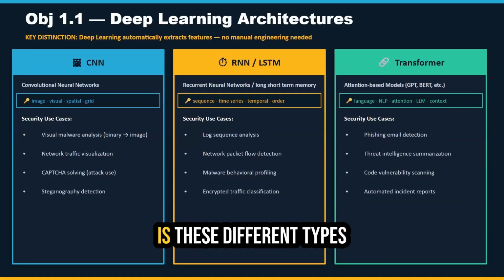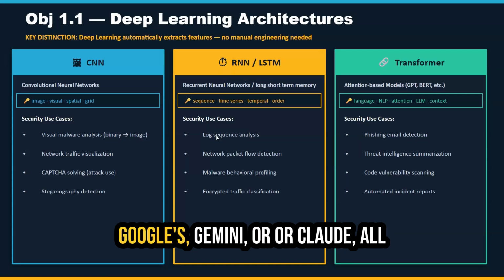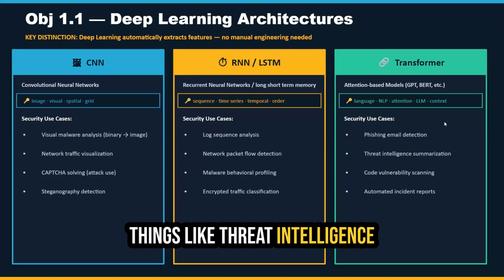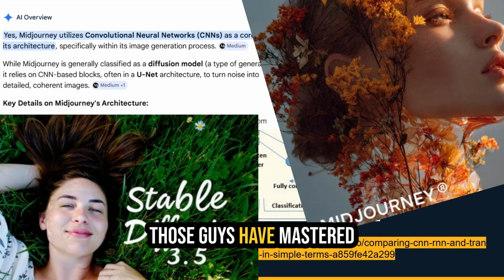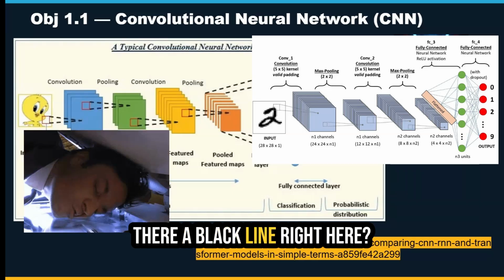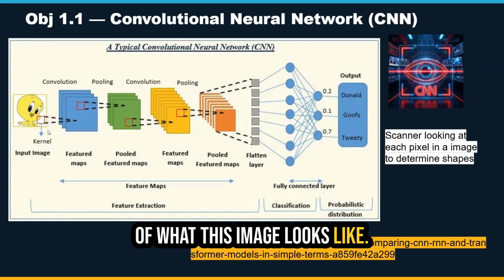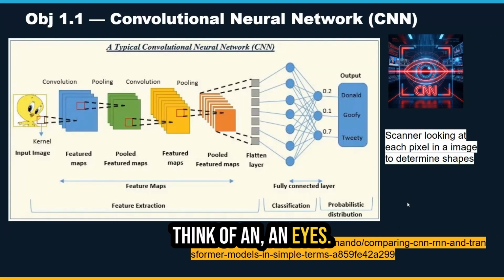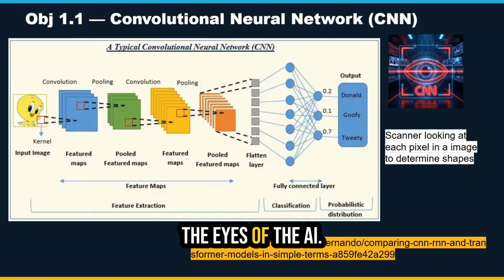Convolutional Neural Networks